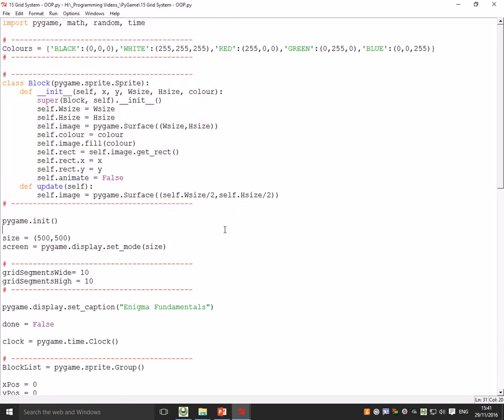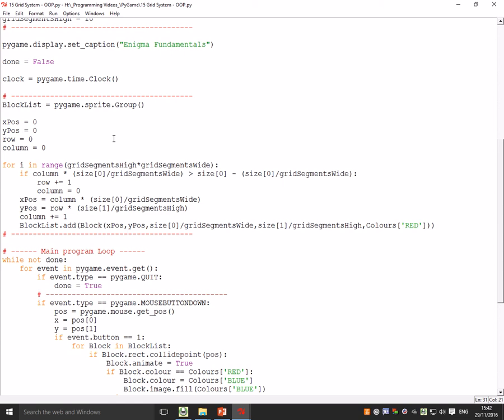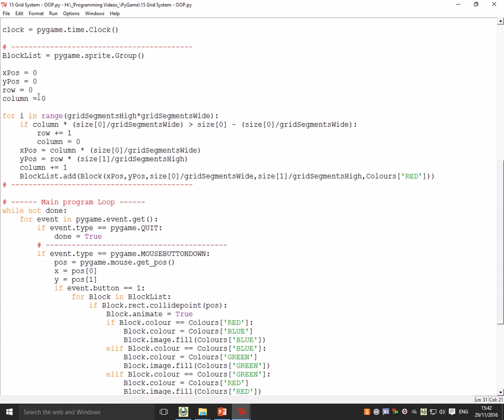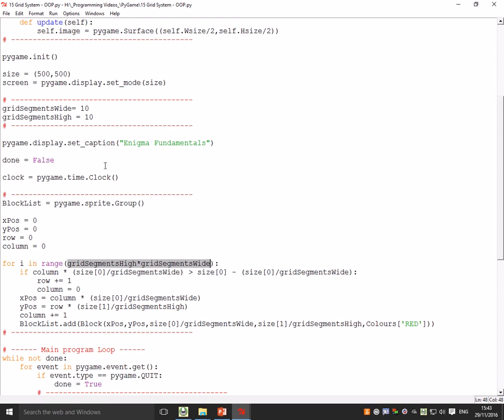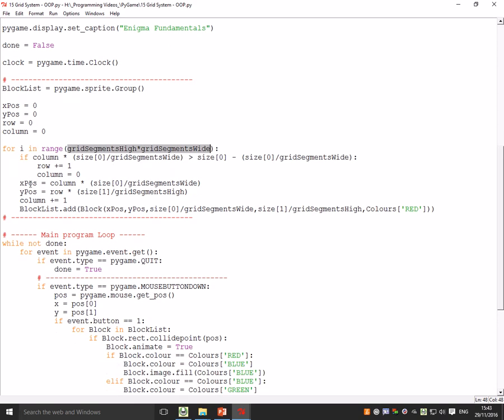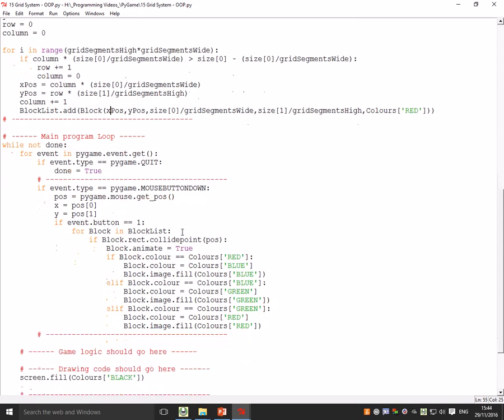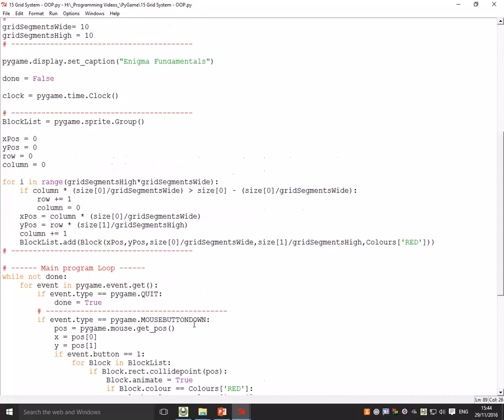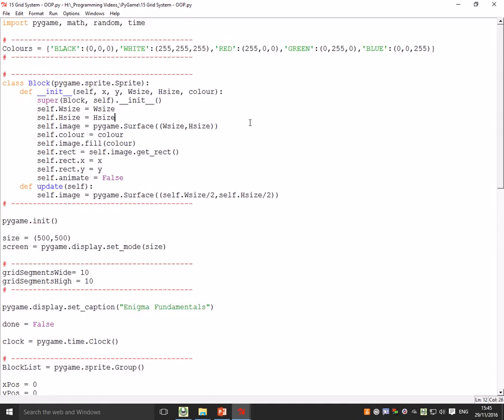Pygame 16 - Grid System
Using Python 2.7